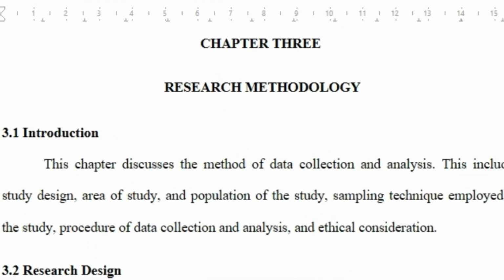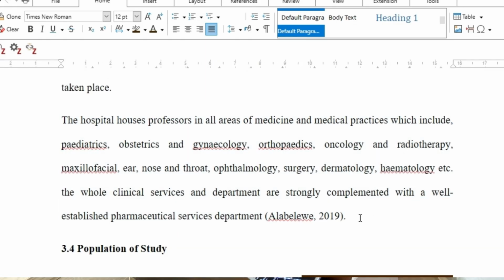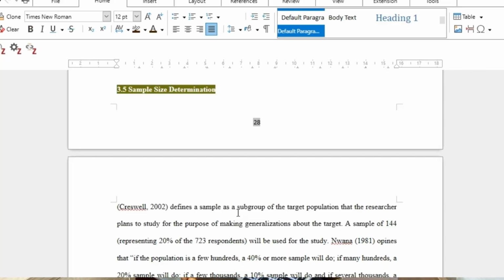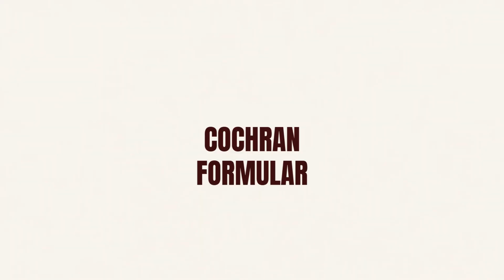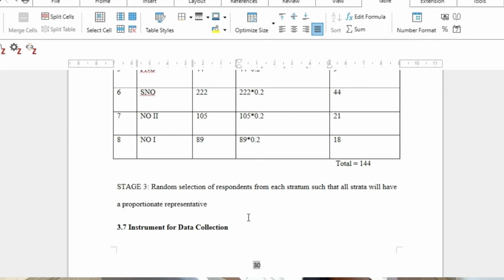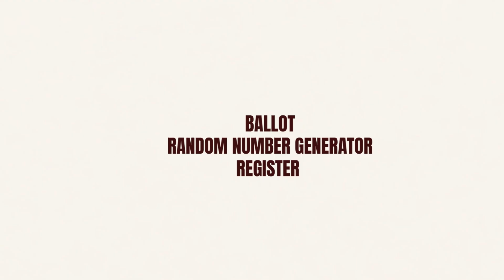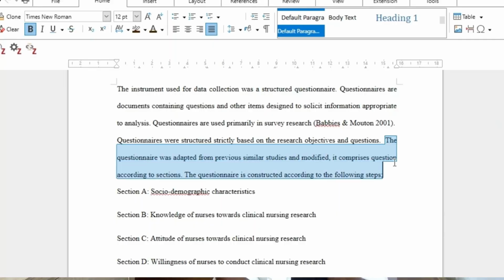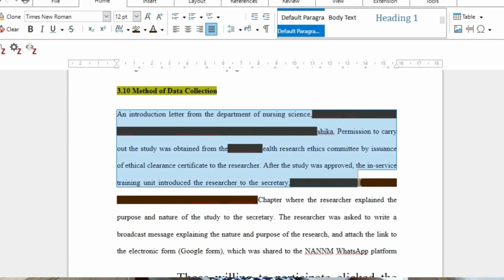I Reviewed My First Chapter 3 on Camera… and Found These Mistakes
I read my real methodology chapter — and annotated every problem live on screen.

In this video, I go through a submitted Chapter 3 section by section, stopping at every error to explain what the problem is, and exactly how to fix it. No generalisations — this is a line-by-line breakdown of real mistakes that appear in real research.

We cover: an Area of Study section that describes the facility instead of justifying the site choice, a sample size 'calculation' that is actually just a percentage rule with no statistical basis, a sampling technique and a data collection method that directly contradict each other — the single most serious error in the chapter, and three additional problems including an uncited questionnaire adaptation, overstated validity claims, and duplicated ethics content.
If you are working on a methodology chapter right now, watch this video before you submit. The errors here are common. Yours may have some of them. This is your chance to find and fix them first.